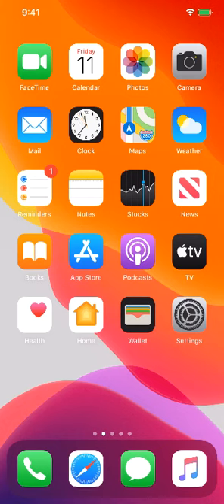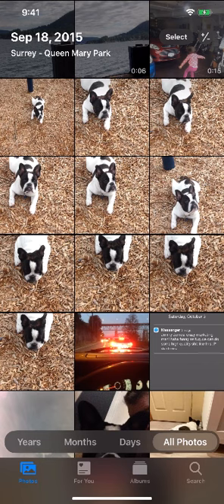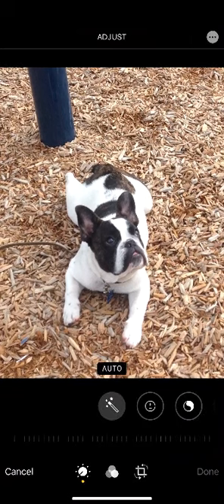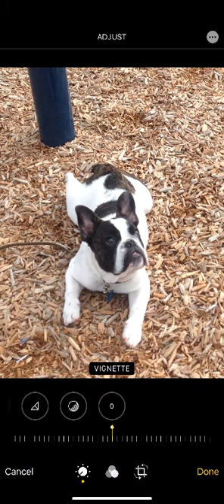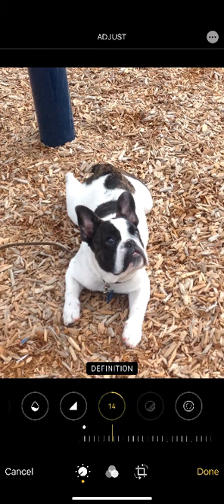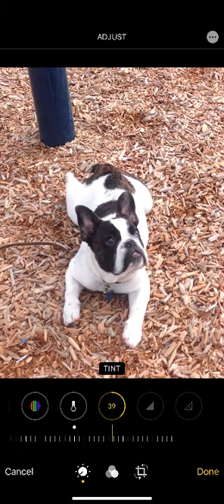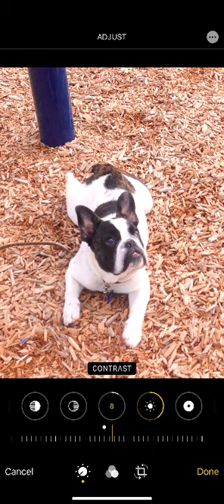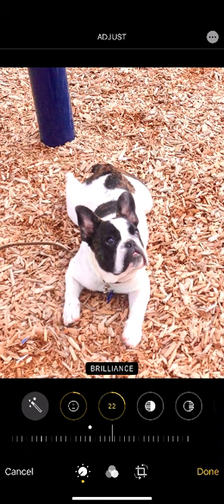Iphone - iOs 13 - New Photo Editing features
In this video, I do a quick overview of the various features and functions in the new IoS 13 update and how it looks on the iPhone 11 and iPhone 11 Pro Max.